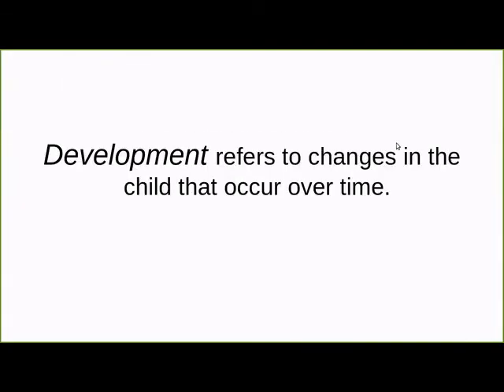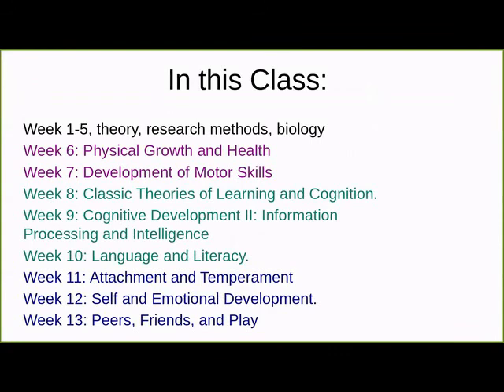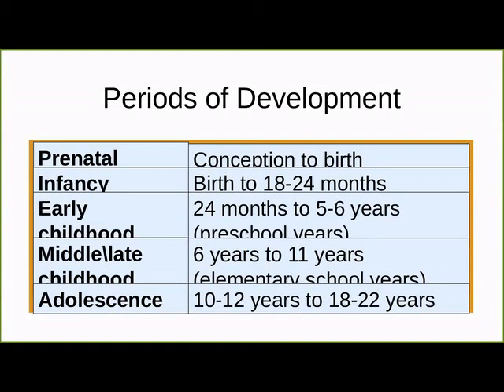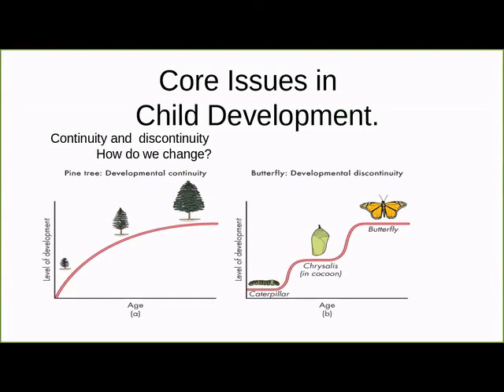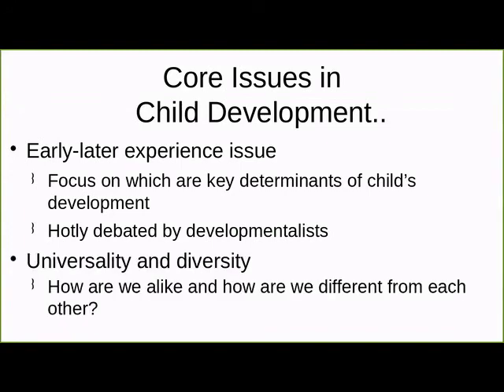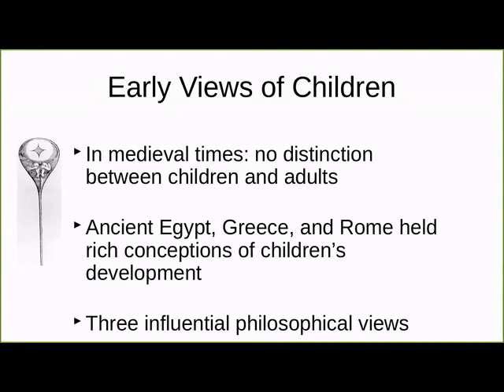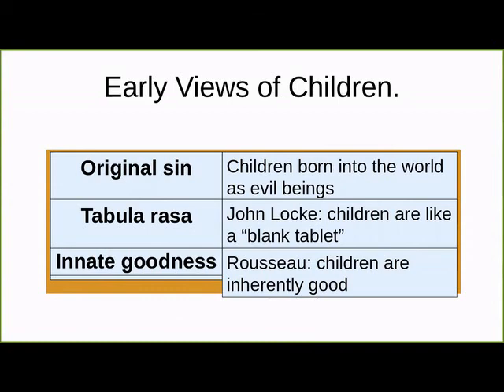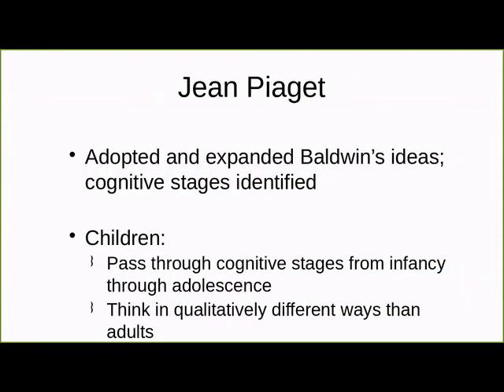echd 2435 childdev as science utc Meece intro